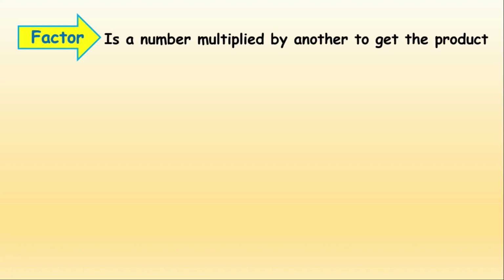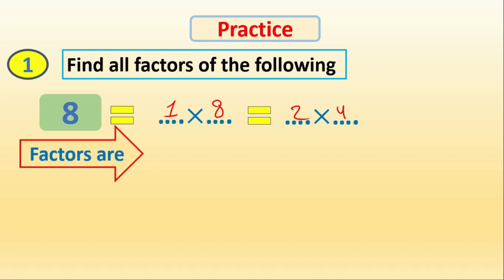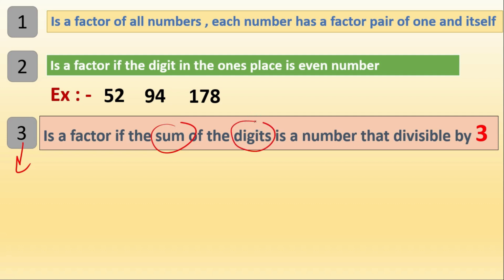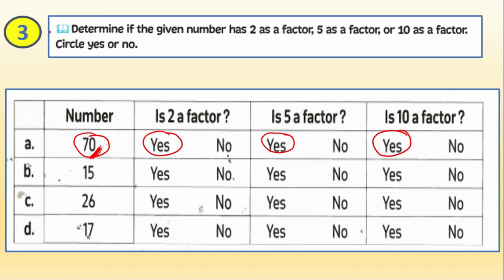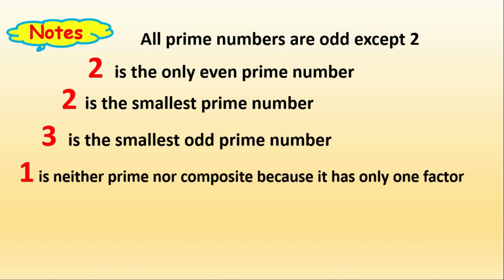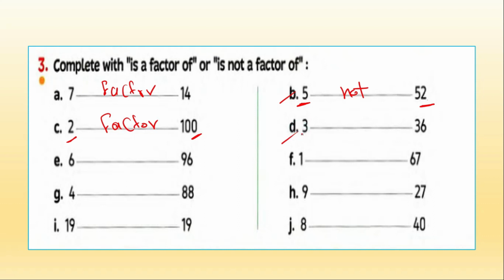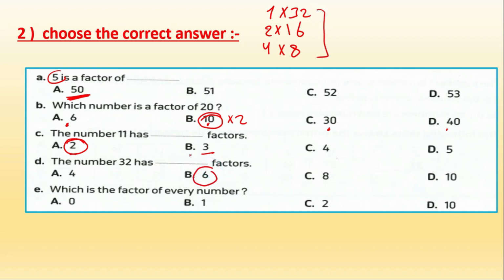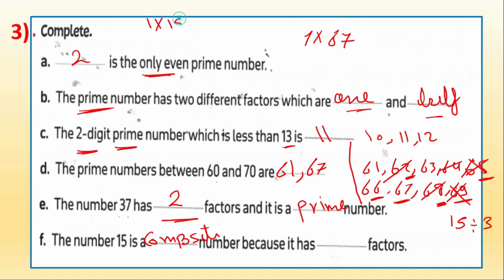math grade_4 1st_term unit_6 lessons_1&2 Identifying factors of whole numbers ,Prime and composite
math grade_4 1st_term unit_6 lessons_1&2  ( Identifying factors of whole numbers , Prime and composite numbers )